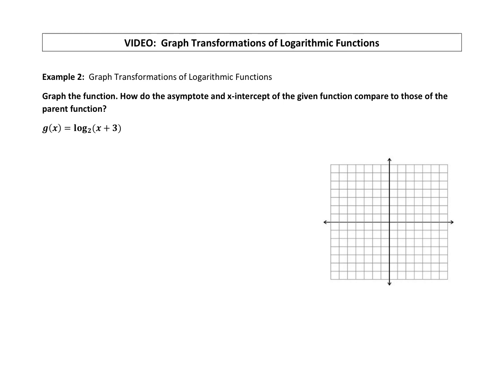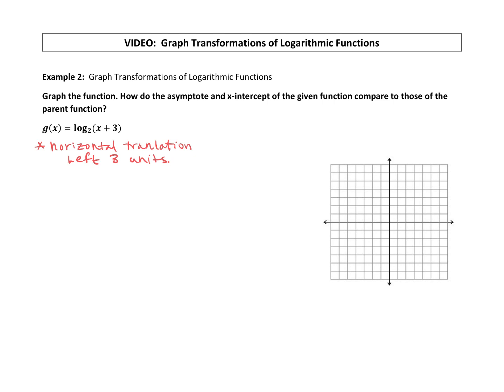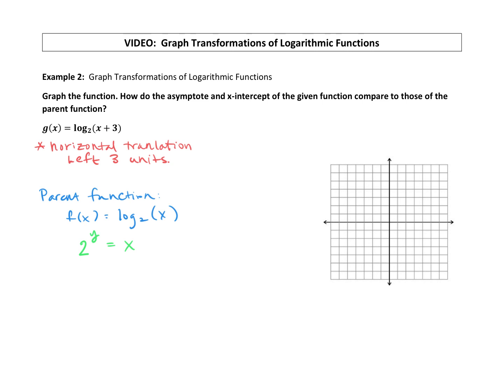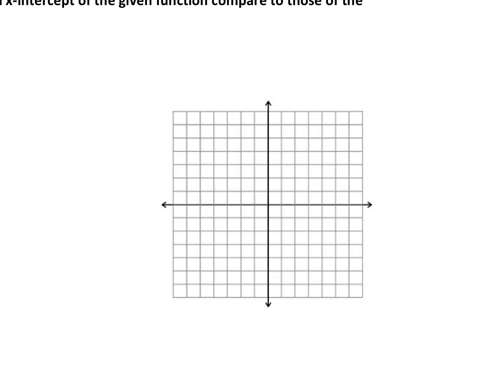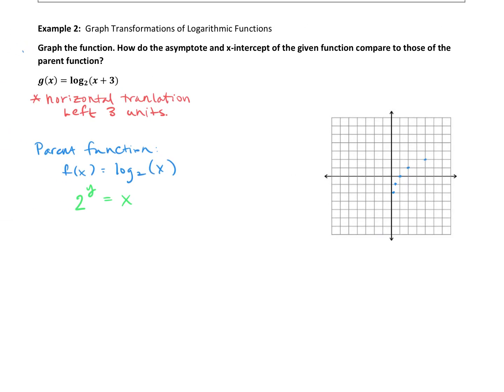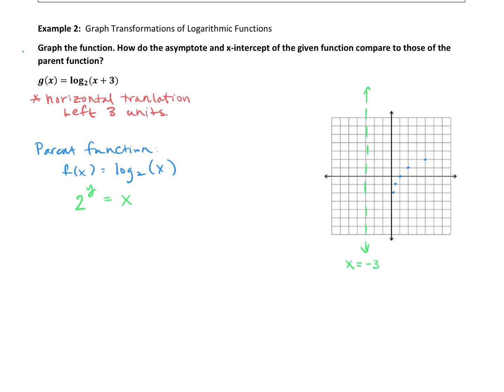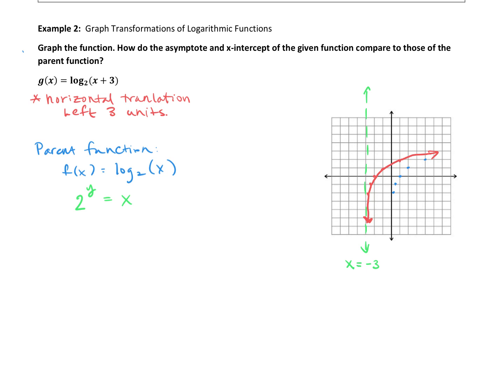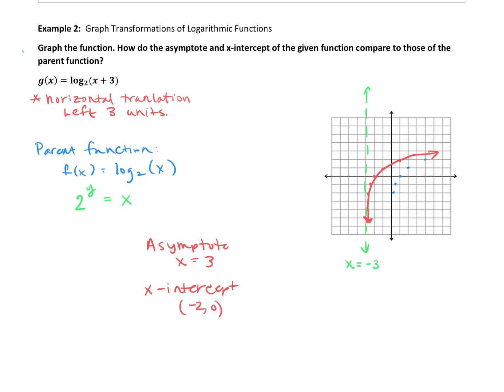Graph Transformations of Logarithmic Functions